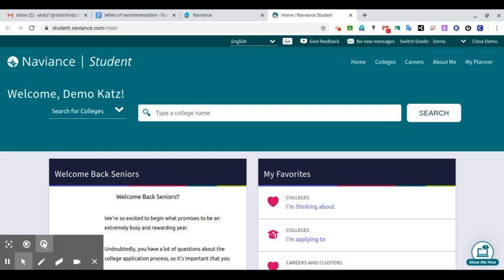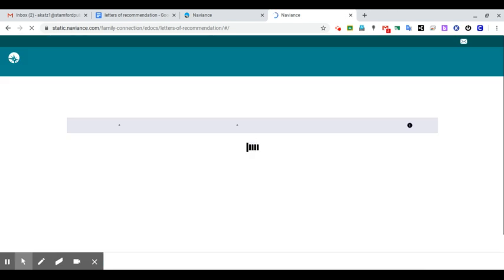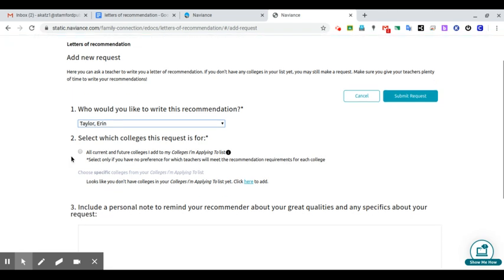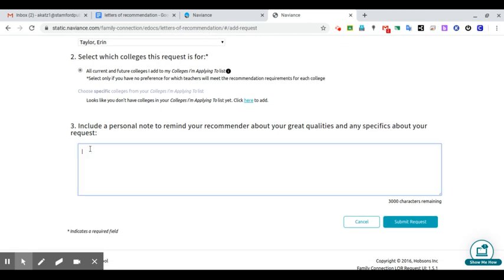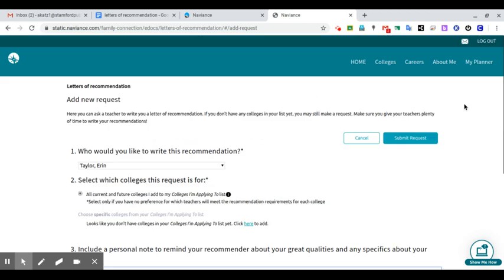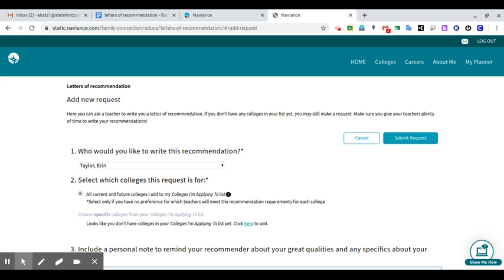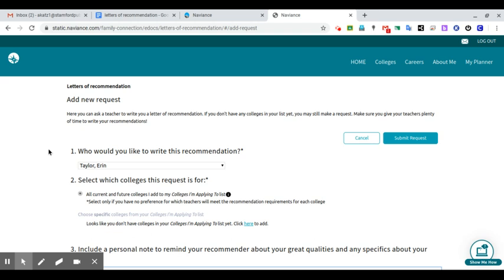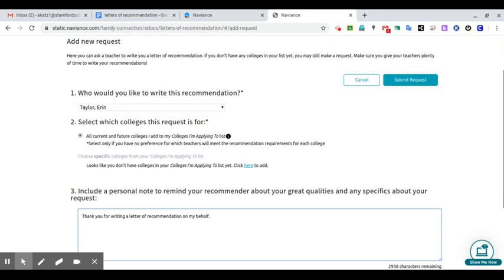Teacher Recommendations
Learn how to request teacher recommendations on Naviance.